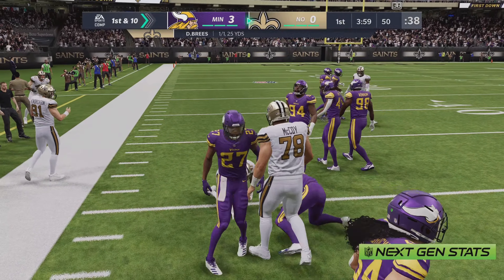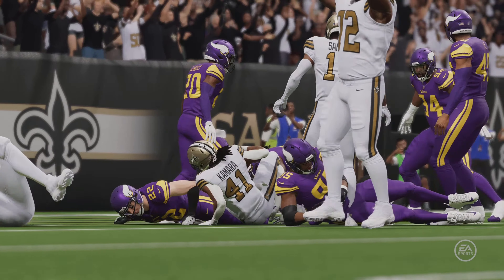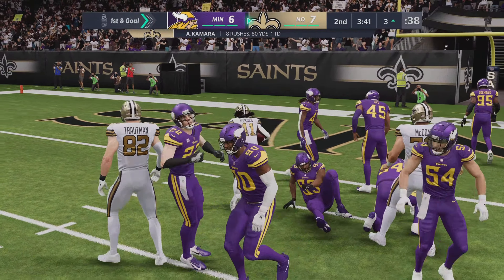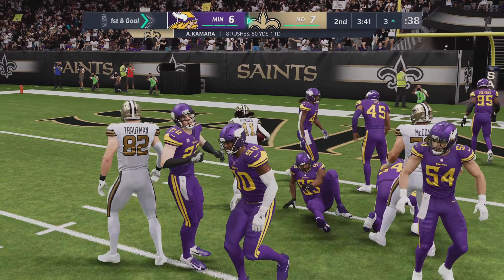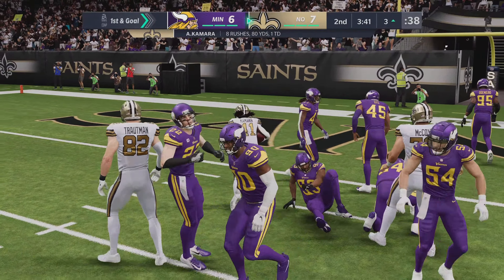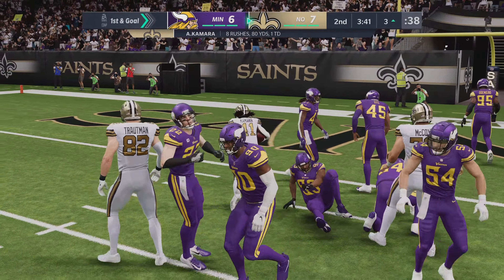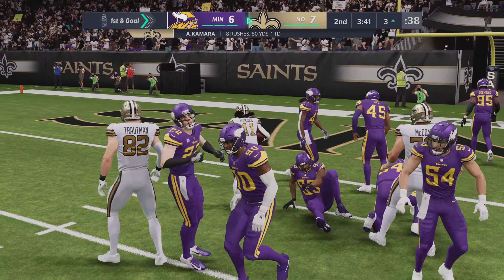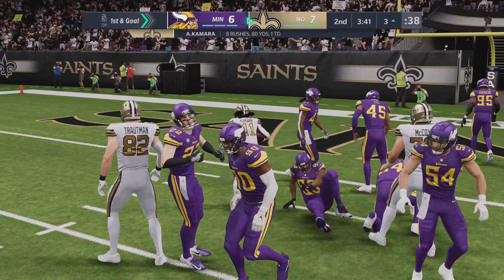MADDEN 21 NEXT GEN ALVIN KAMARA GAMEPLAY HIGHLIGHTS!! ALVIN KAMARA GOES OFF AGAINST THE VIKINGS!!